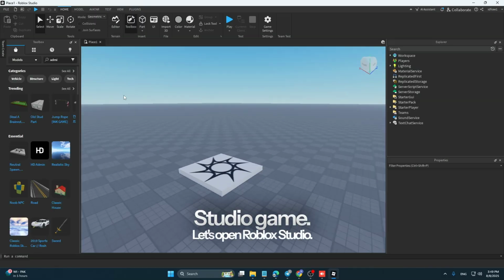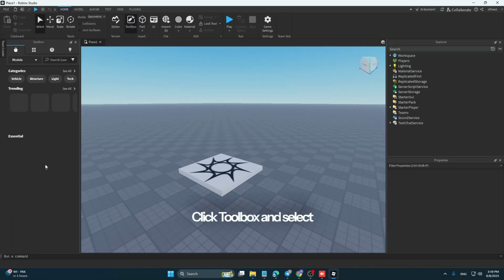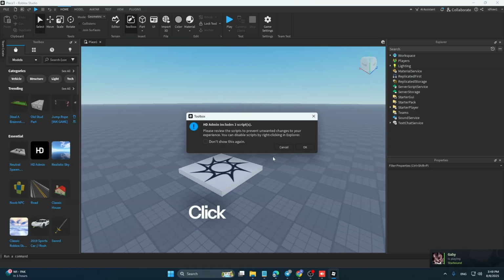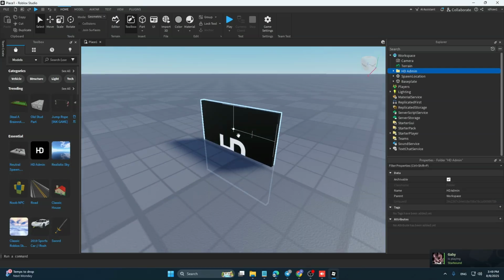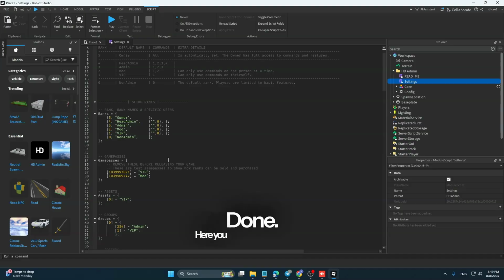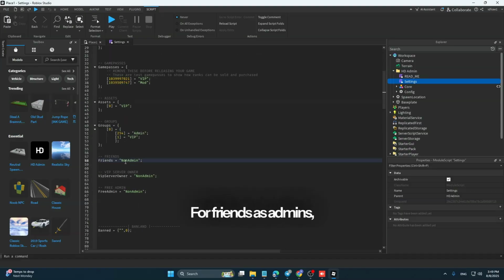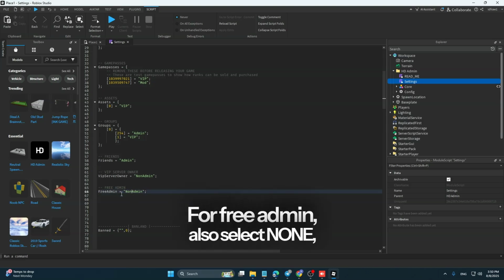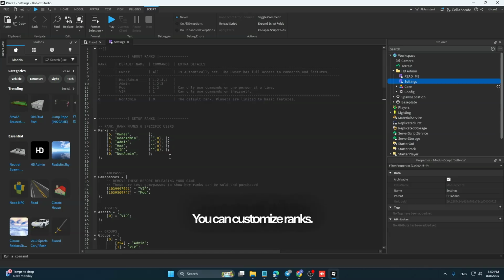How to Add HD Admin to Your Roblox Game?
Learn the easiest way to add HD Admin to your Roblox game! This step-by-step tutorial will guide you through installation, setup, and usage, making your game management simple and efficient. Perfect for beginners and experienced Roblox developers. Follow this guide to enhance your game with powerful admin tools. Watch now and master HD Admin in Roblox!